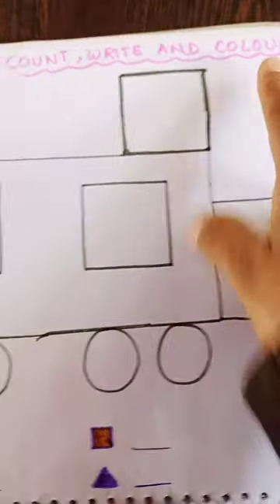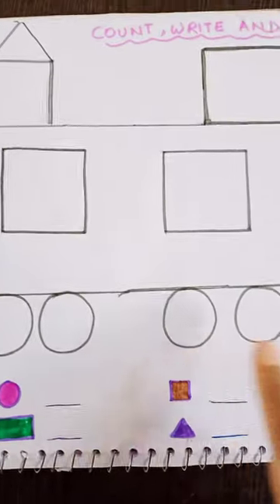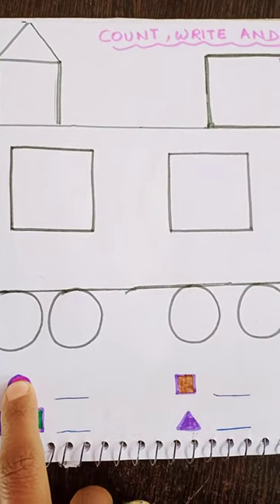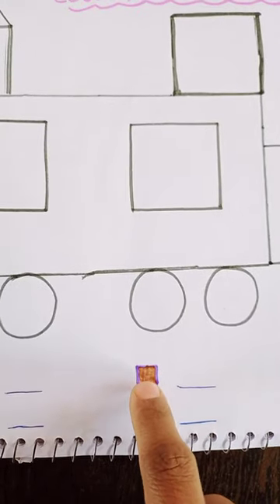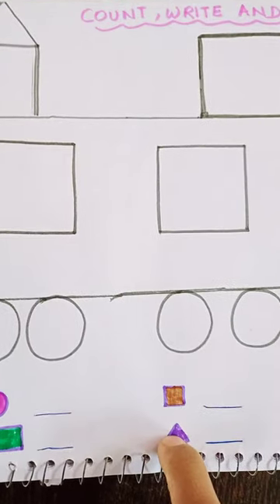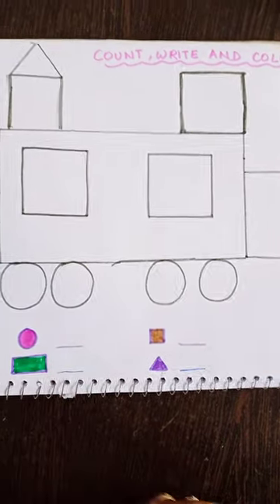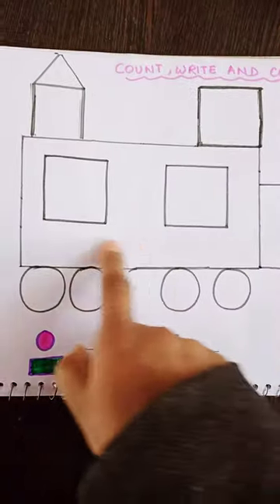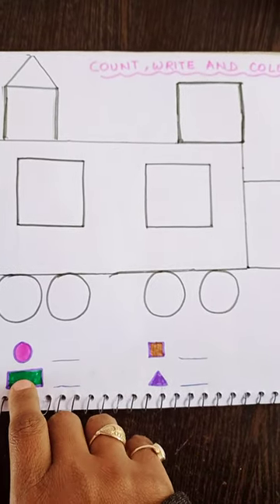Activity related to shapes